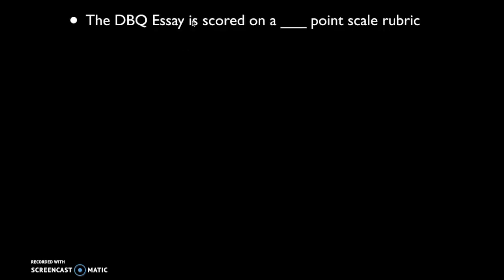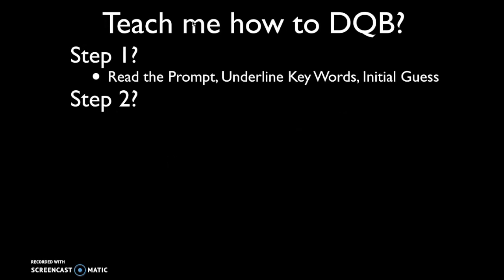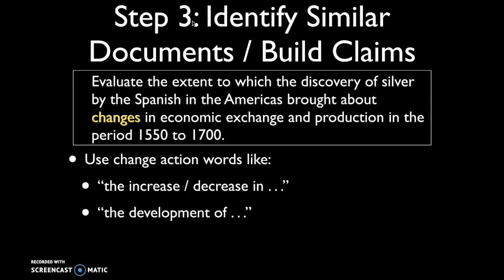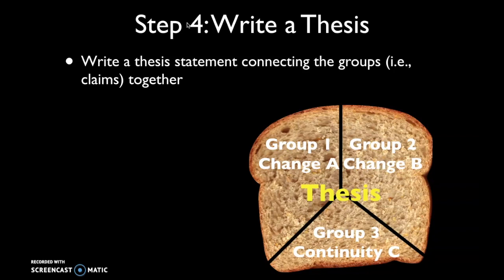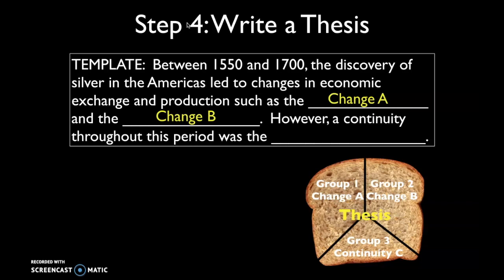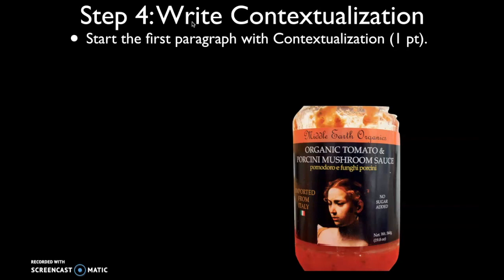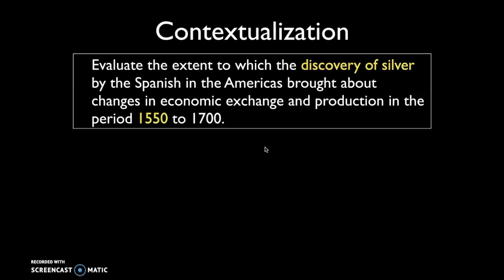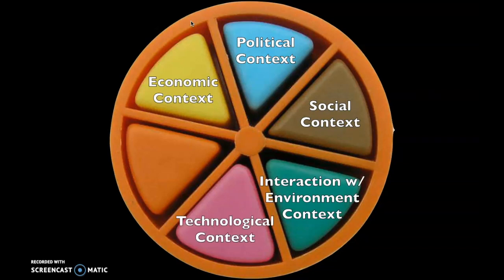DBQ Introduction Paragraph